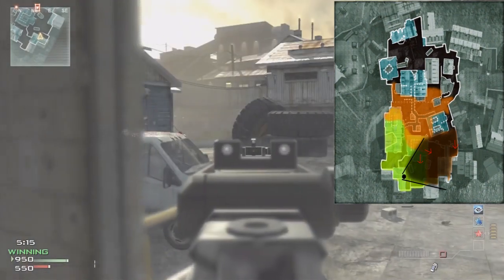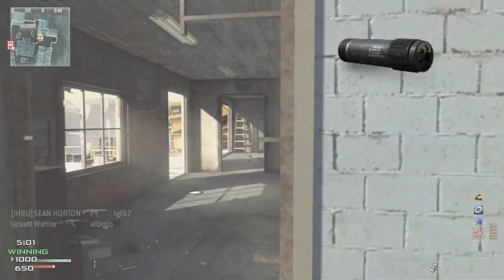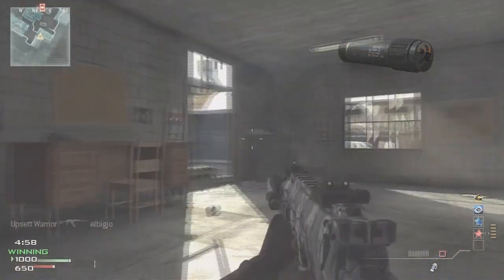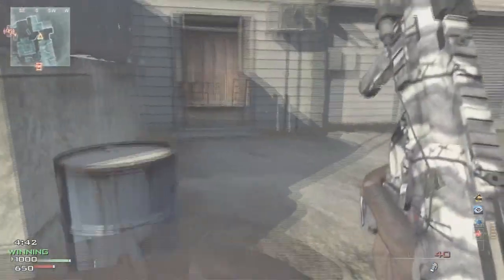MW3: Ultimate MOAB Guide for Carbon (FFA)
Ultimate guide to achieving the MOAB! Good Luck!